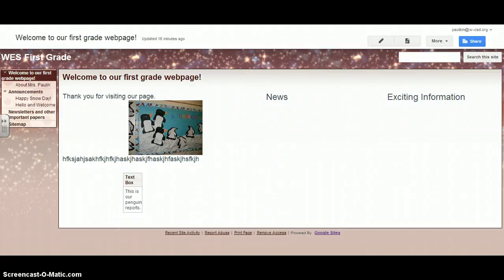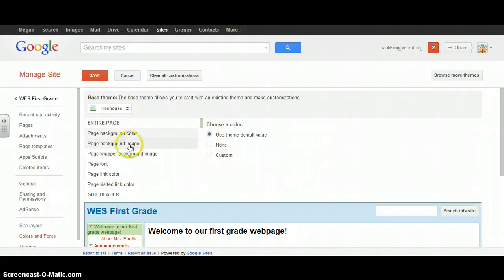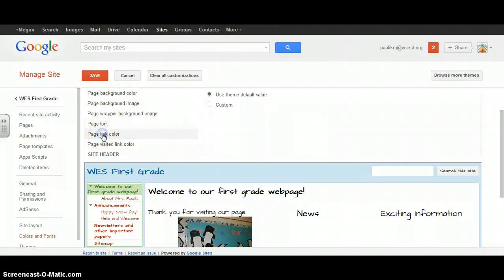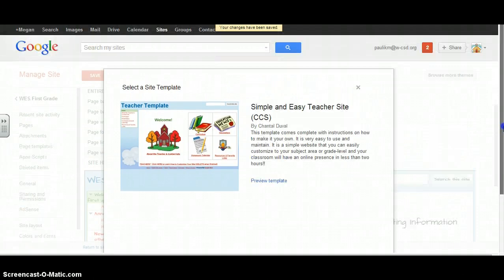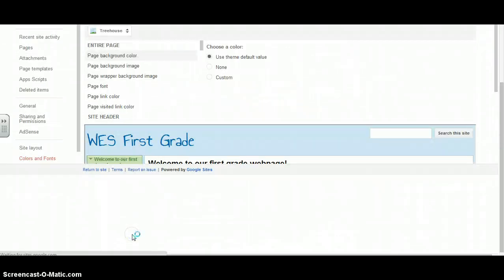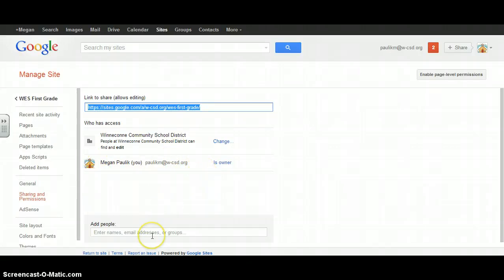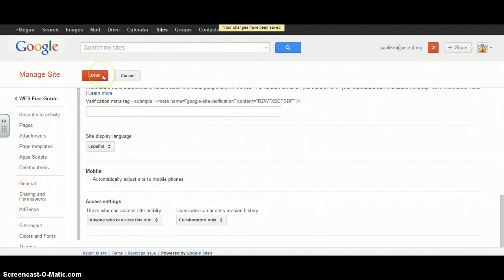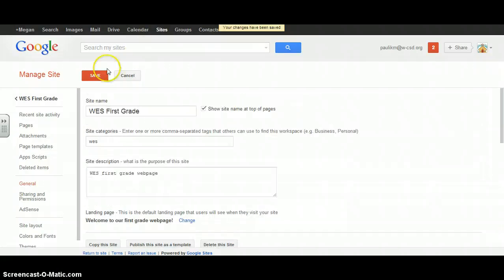Google Site 4